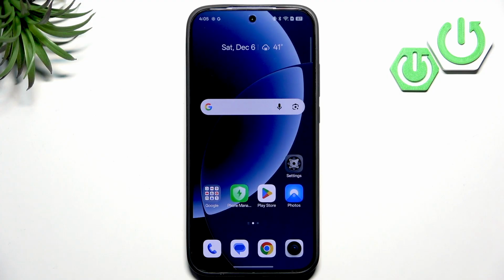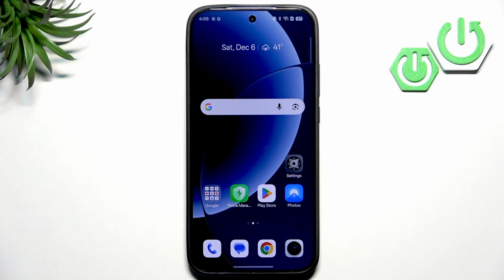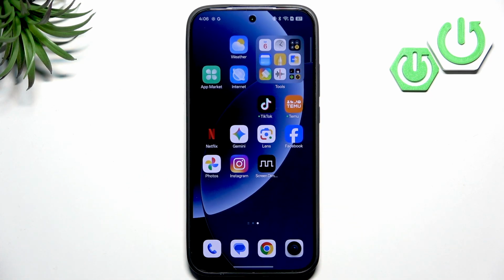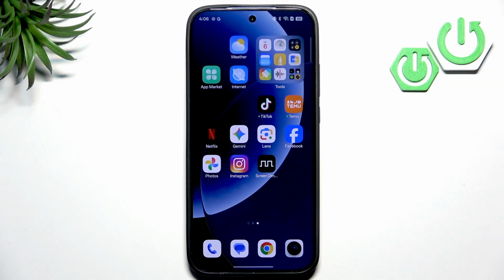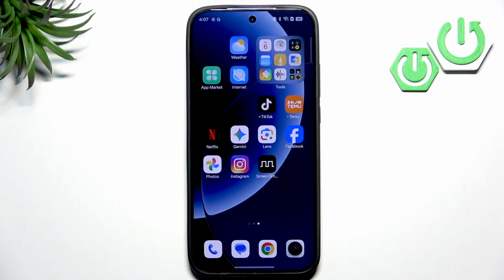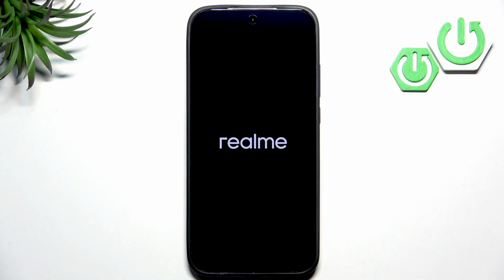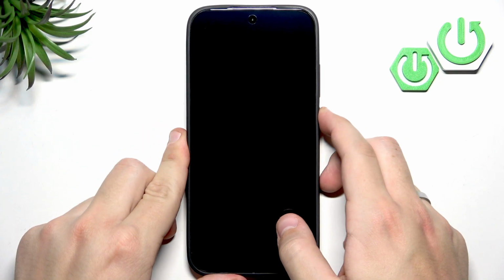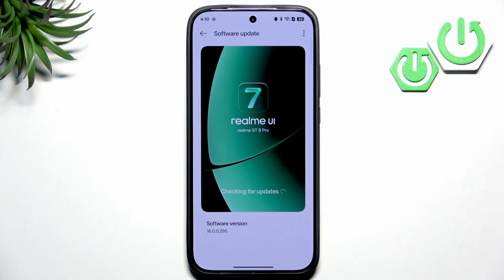How to Fix Ghost Touch on REALME GT8 Pro Dream Edition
If your REALME GT8 Pro Dream Edition is experiencing ghost touches or random screen inputs, this video shows simple, effective steps to diagnose and fix the problem. We cover common causes like a misaligned screen protector, a phone case pressing the bezel, dirty or moist screen surface, and quick software fixes such as restarting the phone and checking for system updates. Follow these easy checks in order to determine whether the issue is hardware (screen protector or case) or software (system glitch) and how to resolve it quickly.

How to stop ghost touch on REALME GT8 Pro Dream Edition?
Where is Software Update on REALME GT8 Pro Dream Edition to fix touch issues?

0:00 Intro – What is ghost touch and what we will cover
0:09 Remove misaligned or wrong-sized screen protector
0:29 Check phone case – remove if it covers the bezel
0:49 Clean screen with a microfiber cloth (remove debris and moisture)
1:32 Restart the phone to refresh the system
1:54 Check for software updates to fix touch glitches
2:21 Wrap up and final tips